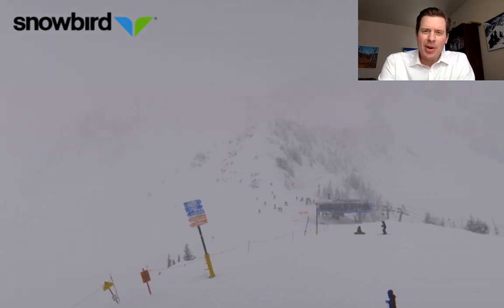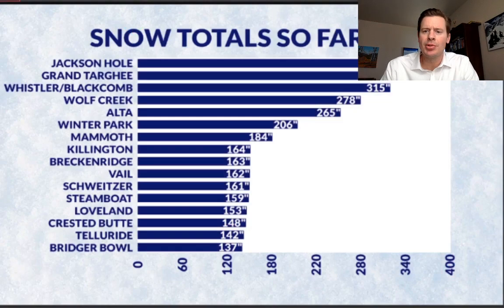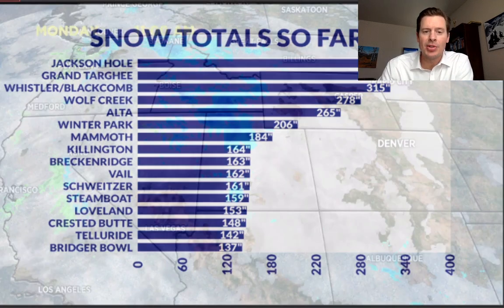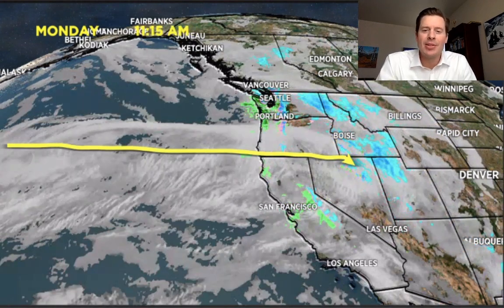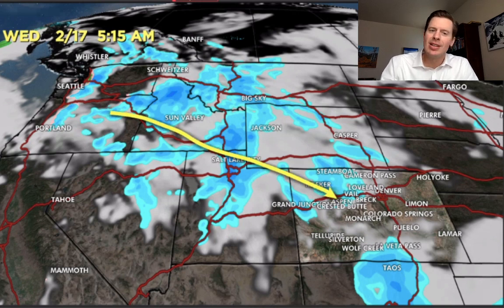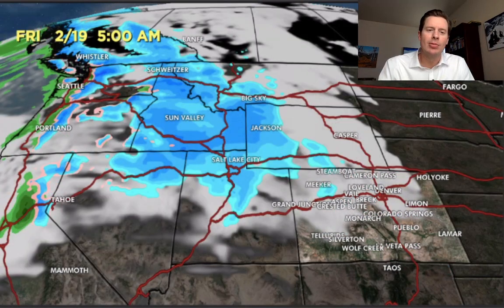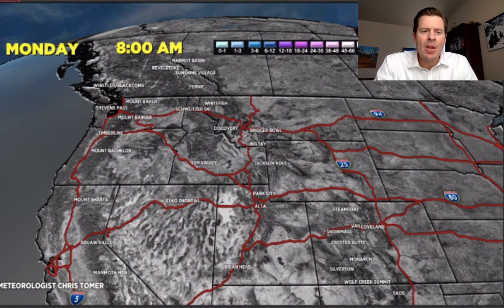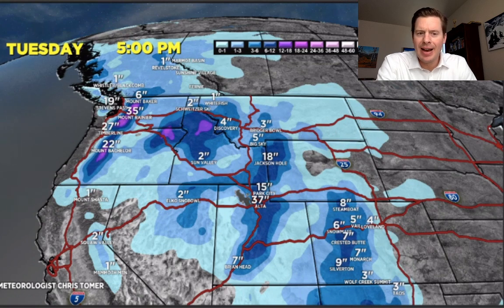Mountain Weather update 2/15, Meteorologist Chris Tomer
Two storm systems this week for the West.  A peak into this weekend.  Meteorologist Chris Tomer 2/15/2021.